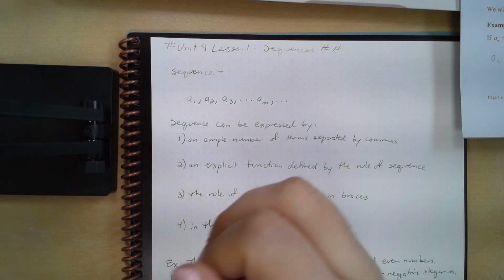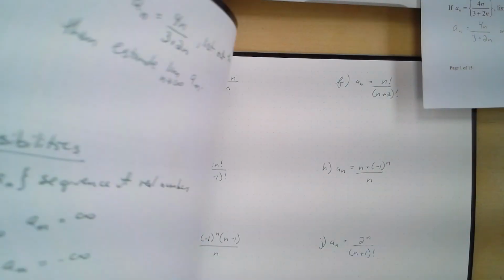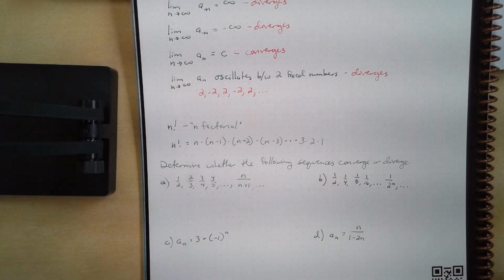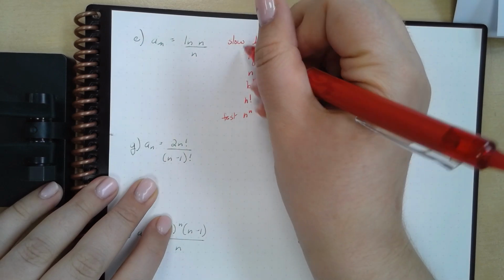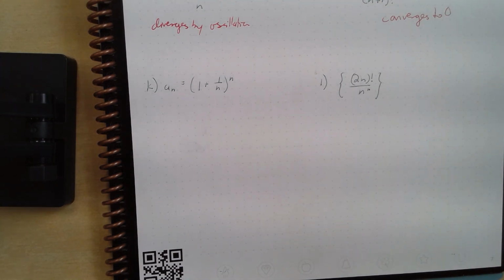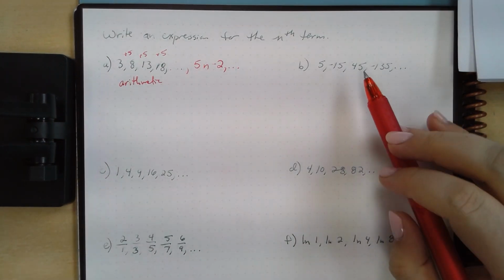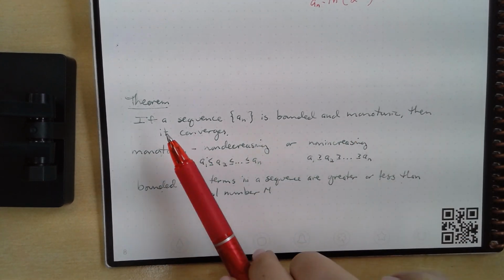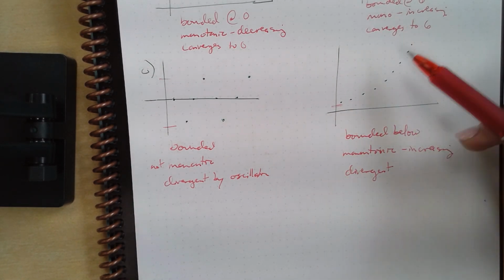Unit 9 Lesson 1 Sequences